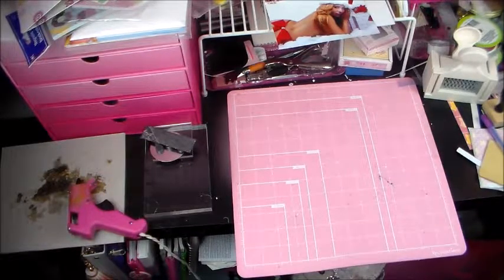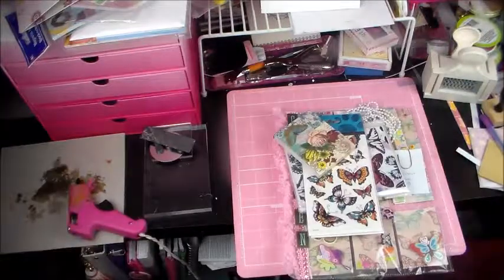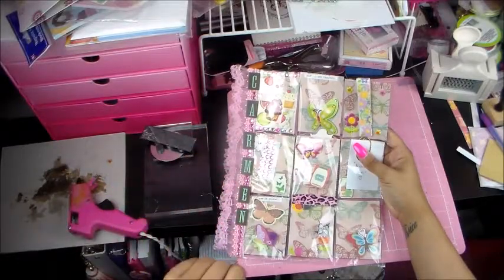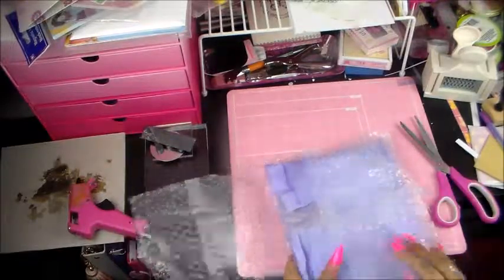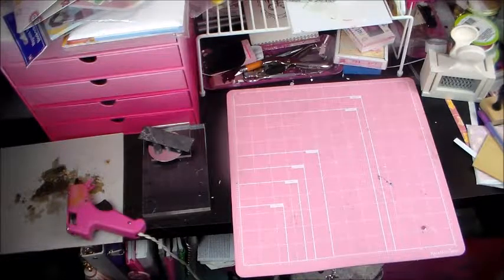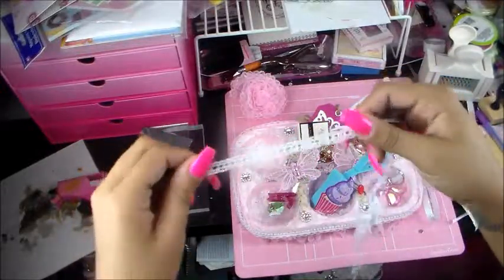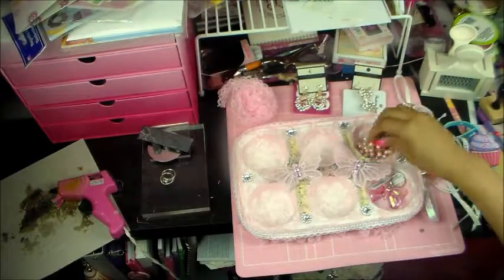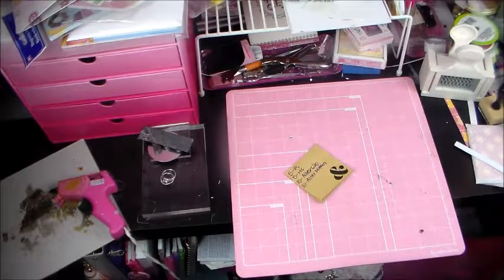entry#13 from sassy crafty taz 101 king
Hey Craft Beauties!! This video is going to be a Entry video for my birthday giveaway challenge ! Thank you so much for all the goodies you gave me ! Hope you enjoying watching!!!